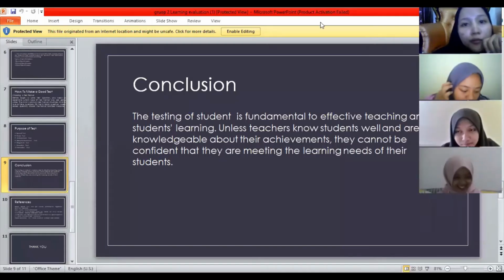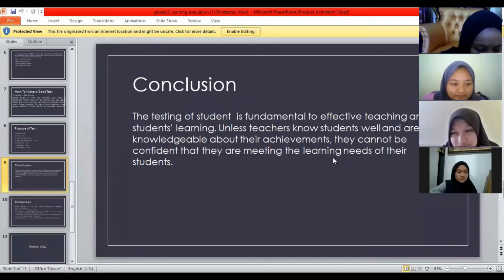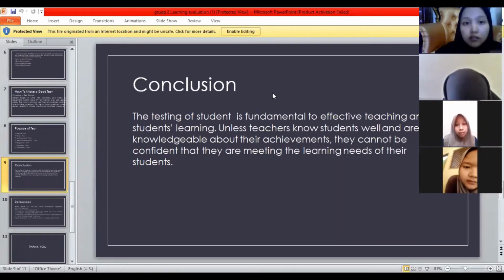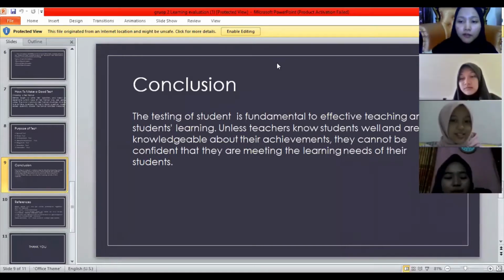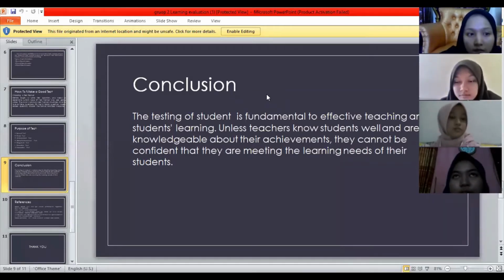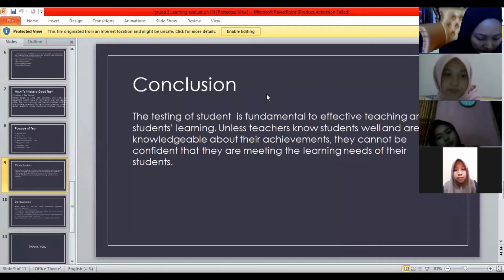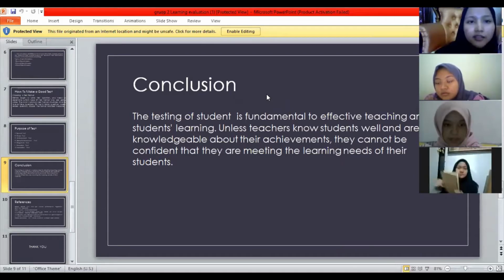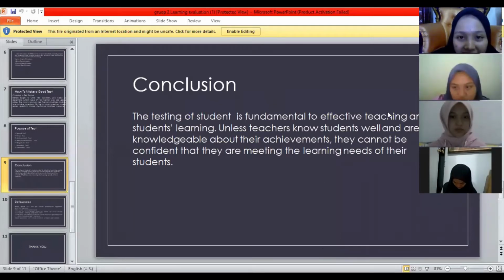Sixth Meeting of Learning Evaluation (BING)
Second Group Presentation About Testing from BING Class.